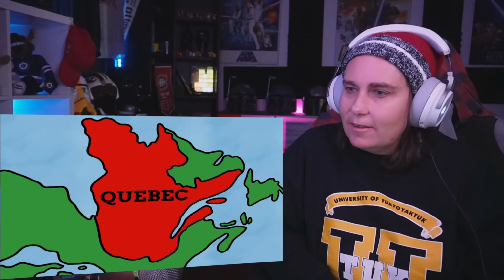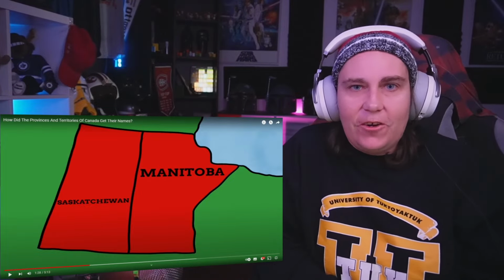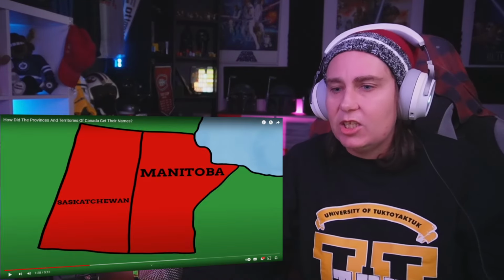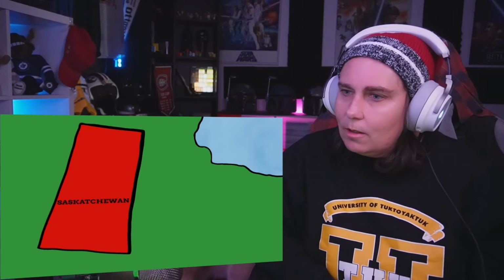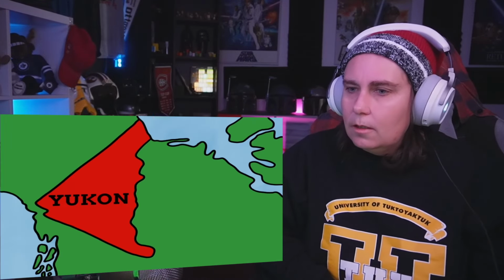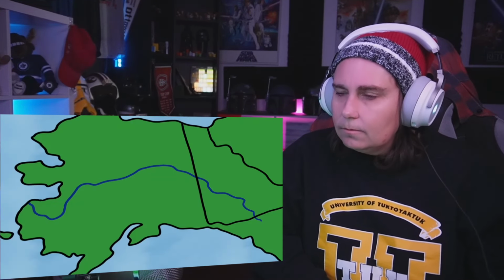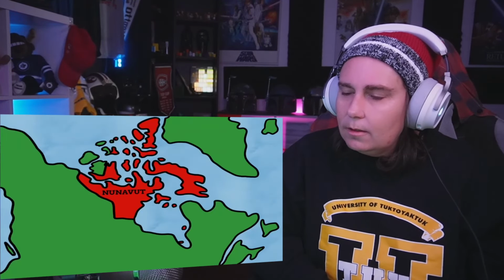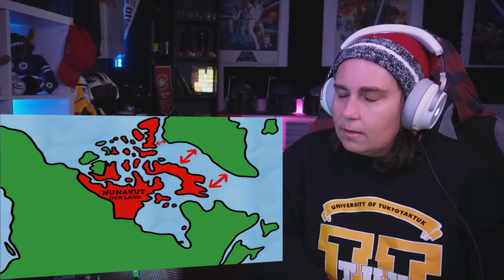Australian Reacts to How Did The Provinces And Territories Of Canada Get Their Names | Aussie Tash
G'day mates!!! We're back with another canada reaction video called 'How Did The Provinces And Territories Of Canada Get Their Names' and it was a "great' video to record. Cheers!

If you would like to send me anything in the mail, please send to:

AussieTash
Victoria Point West, QLD, 4165
Australia